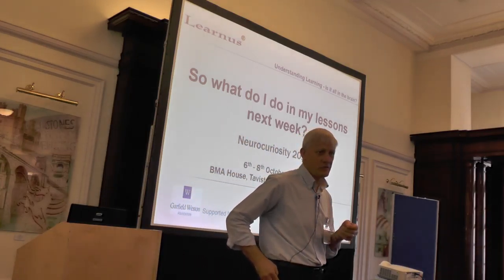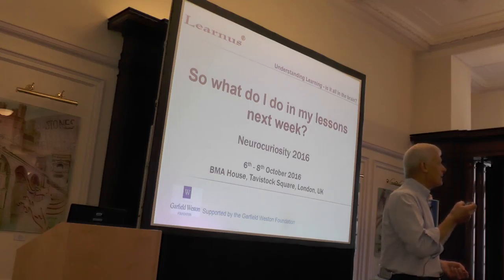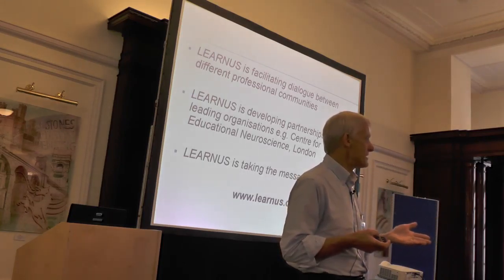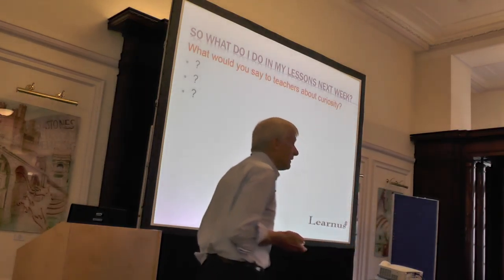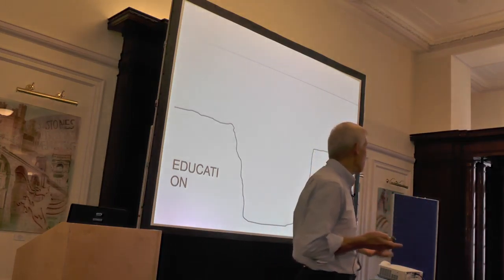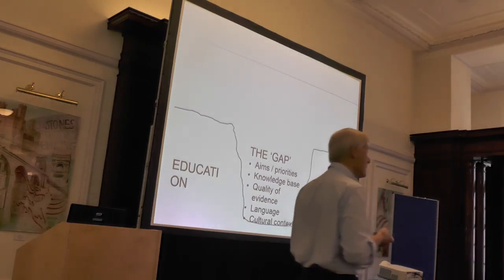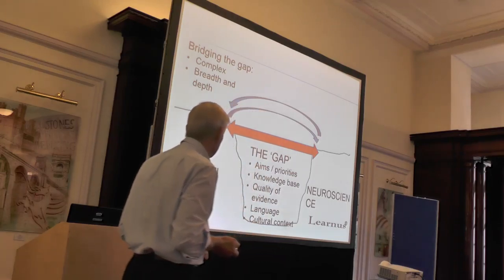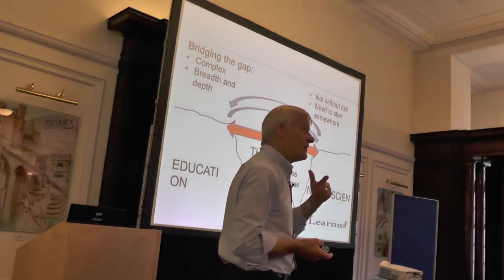Neurocuriosity 2016 - Derek Bell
So what do I do in my lessons next week